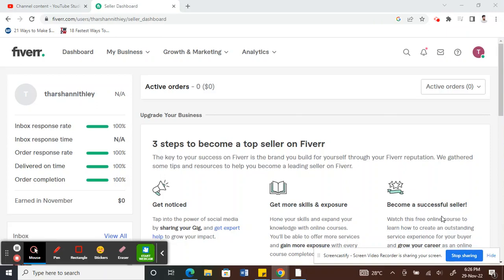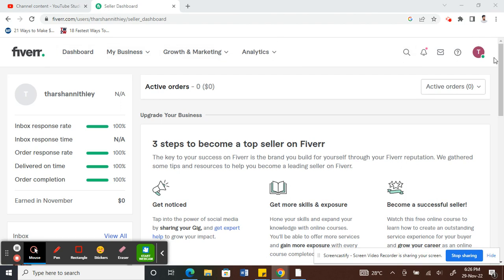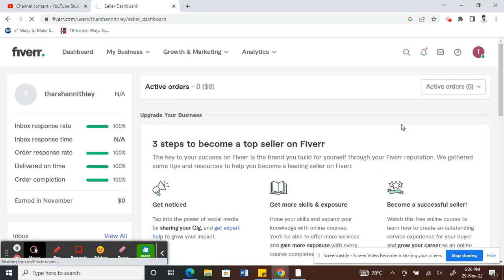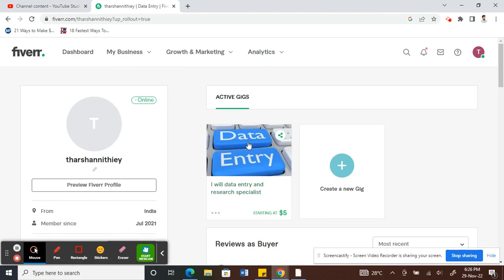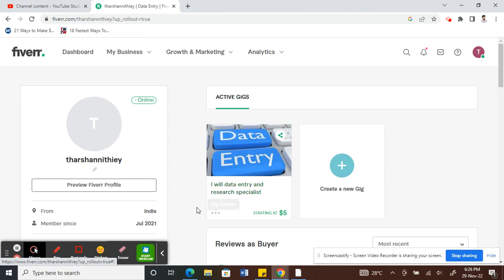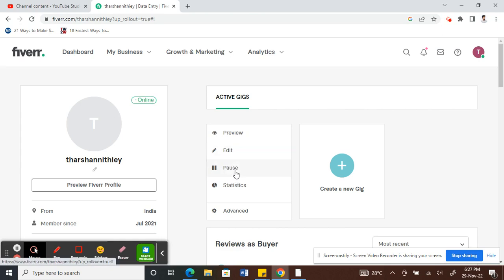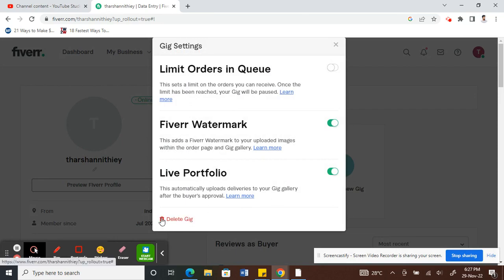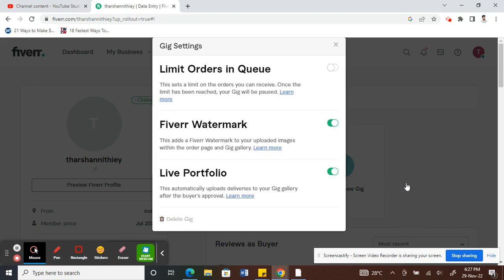How to delete Fiverr gig ll How to delete a gig on fiverr 2023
How to delete my Fiverr gig . In this video, we'll show you how to delete a Fiverr gig. If you need to delete a Fiverr gig for any reason, this video will show you how to do it quickly and easily!

If you're ever feeling uncomfortable with a Fiverr gig, or if you just need to delete it for whatever reason, this video is for you. We'll show you how to delete a gig quickly and easily, so you can move on with your life!